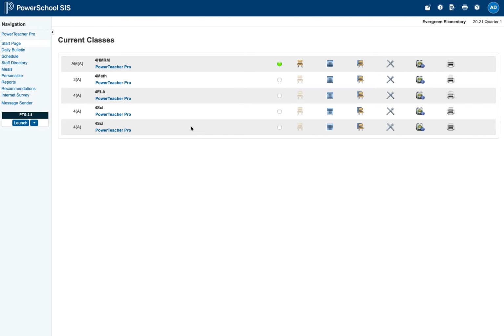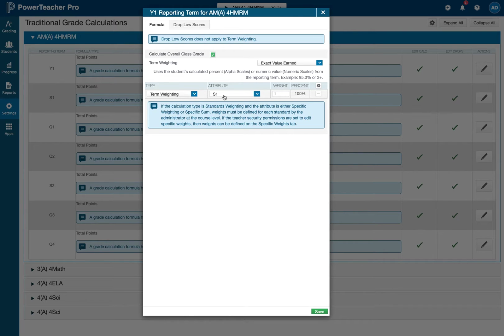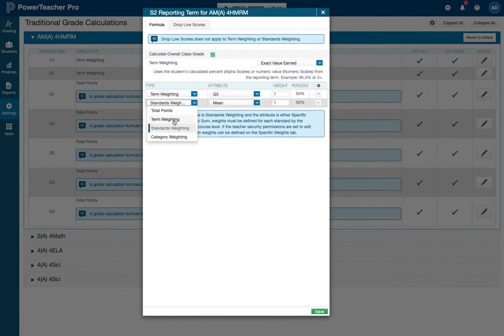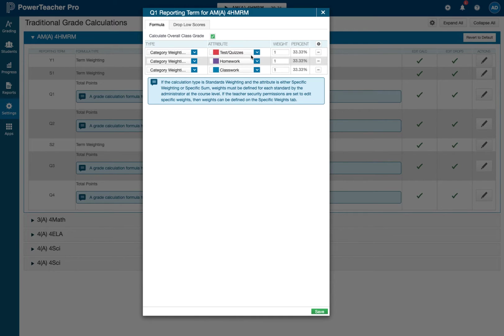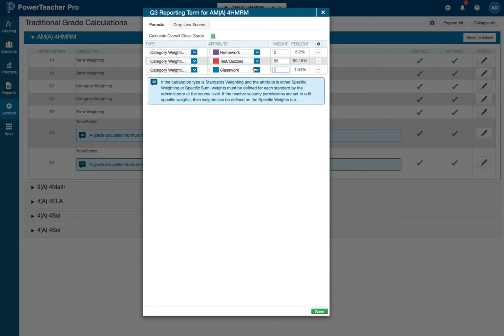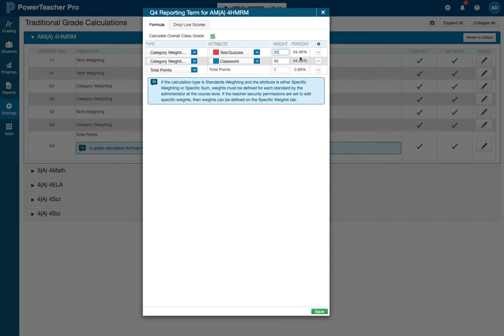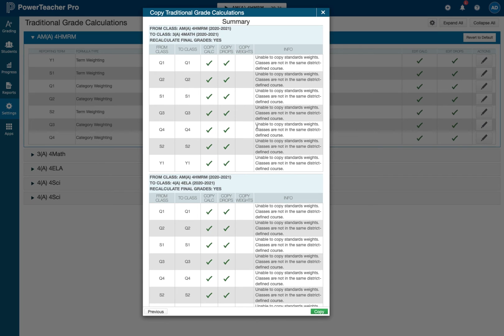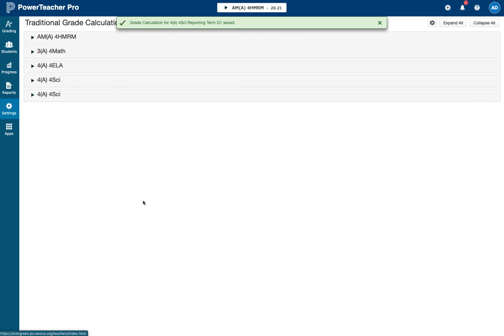Power Teacher Pro - Gradebook Setup